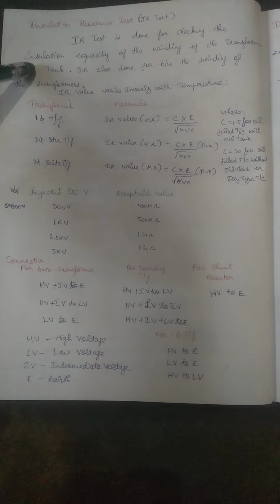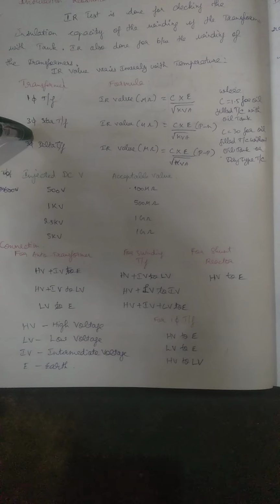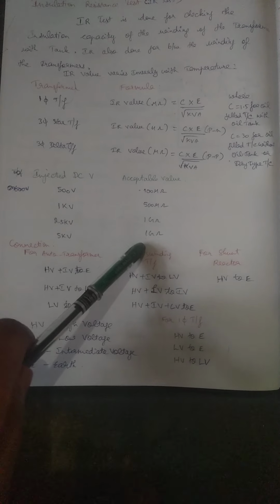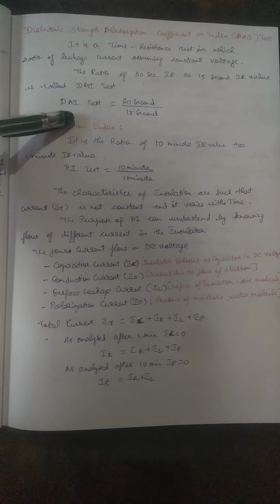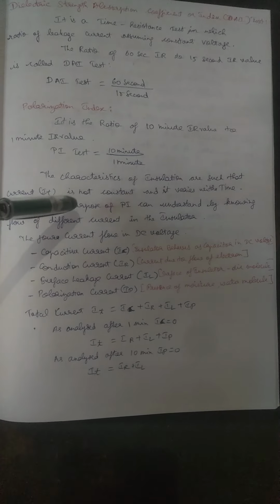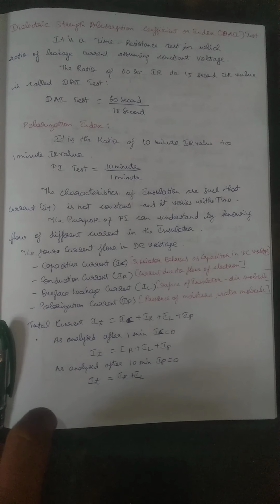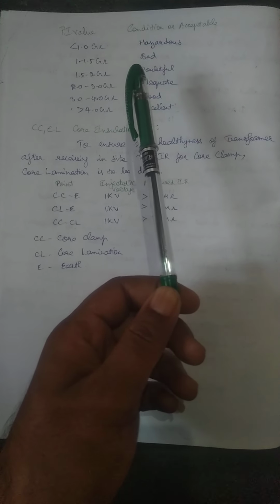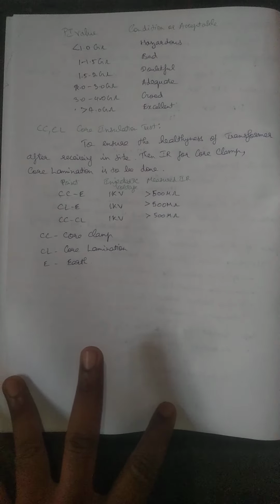TRANSFORMER TESTING - INSULATION RESISTANCE TEST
Voltage ratio
Turns ratio
Tan delta Bushing, Winding
Open & Short circuit test
Polarity Test